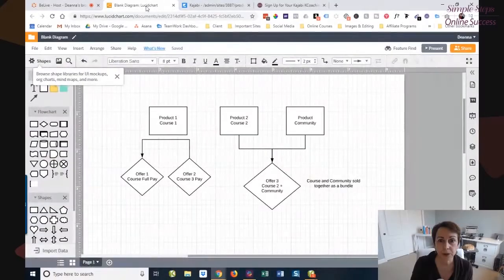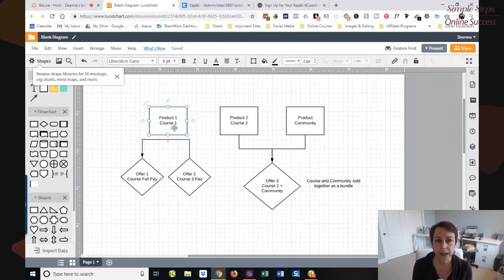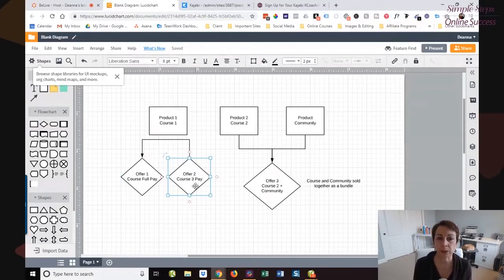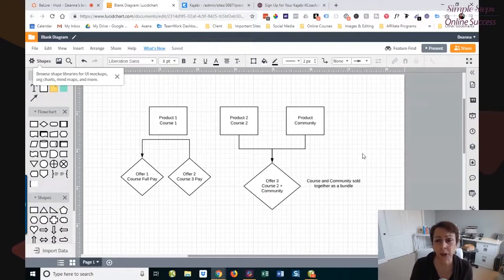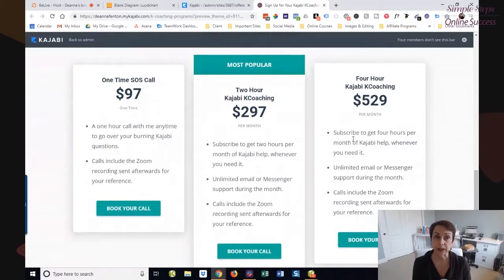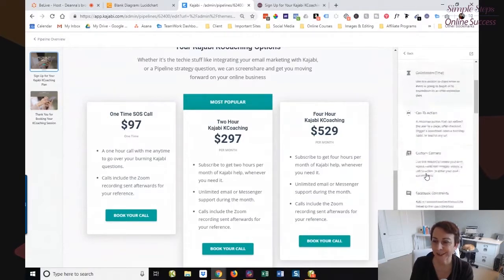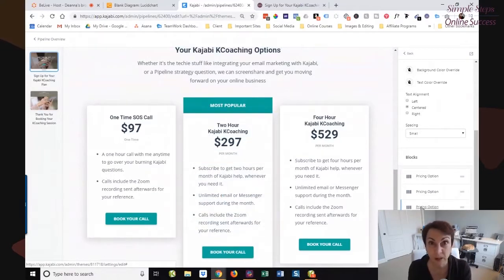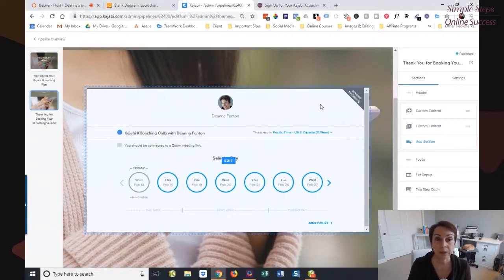5 Common Mistakes you Should Stop Doing on Kajabi: Mistake #3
The third common mistake I see people make on Kajabi. Confusing a product for an offer and vice versa.

Hi! I'm Deanna Fenton and this is day three of some of the most common mistakes or should I say maybe the most overlooked aspects of working with your Kajabi site. I am joined today by my able assistant Buster the cat. He was there yesterday too but he was sleeping and not participating very much. Today is it's kind of a two-fold issue. I find that a lot of people when they get started with Kajabi have a lot of confusion of the difference between a product and an offer. And I am gonna try and break it down in the way that I typically refer to it and I'm going to show you a really interesting hack. Because many of you are starting out on the basic plan and you are very limited on the number of products that you can have. So I'm going to show you a way that you can actually sell things on Kajabi without having a product. Now it doesn't work for everybody but if you have this kind of structure in your business this may be a great opportunity for you. So let me show you this handy dandy flow chart. To try and break down how I really describe the difference between a product and an offer. So you can see here in this particular flow chart I have a product that is a course now in my definition of... in the Kajabi world, a product is typically protected content. So that
can be a course it could be your membership site it's any type of content that you are going to have on your site where someone is going to need to login to access that content so having discussed it or described it that way when I get to the other part of our conversation today you're going to understand the difference a little better. So a product in this scenario I have course number one is a product. I have course number two which is a product and I have a community product. So now we come to an offer and
an offer is really the way that you can sell a product or products. And that can mean anything from having a full pay for a course. So let's just say for example you want to have a thousand dollar course or nine hundred ninety seven dollar course so you would offer create an offer for a full pay of nine hundred and ninety seven but it's more and more common these days that in addition to a
full pay you give people an option to pay over a sequence of time. So for example you could have a second offer where the alternative is that people could pay three ninety seven once a month for three months to purchase the course. It's just giving people a little more incentive a little more flexibility in being able to purchase whatever it is that you're selling.  So in this situation and in most situations you can have a product that is sold in more than one different way. In this case two offers one product. The next scenario of an offer is where you might bundle more than one product together and sell them as a set. So in this case we have product number two which would be course number two and you might want to bundle that with a community aspect. You want to include that kind of forum activity to help support the students in your course. You could join those two products together and sell them as an offer one price for access to both products. You have the flexibility of selling a product for different prices at a different time period or a different structure. And you also have